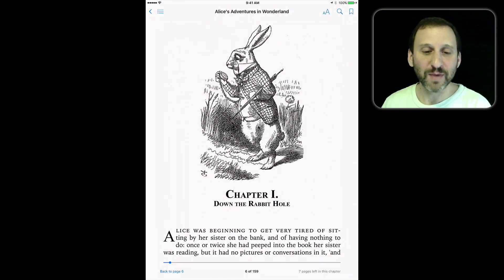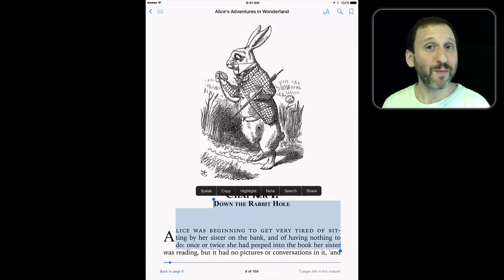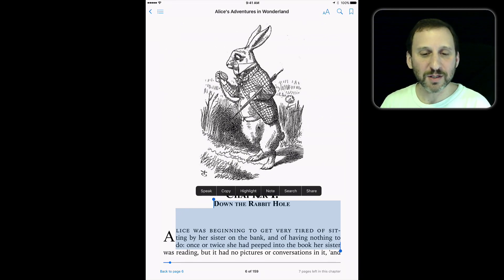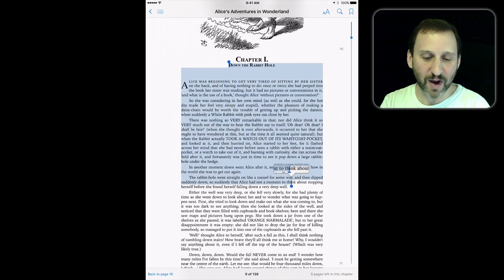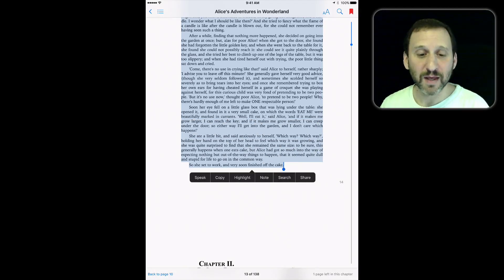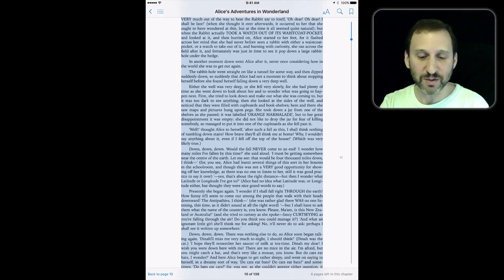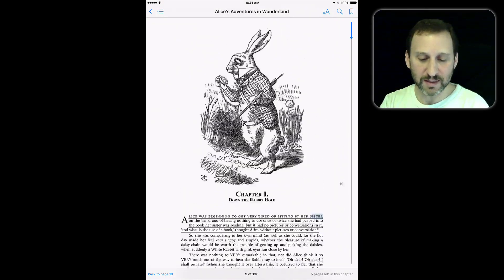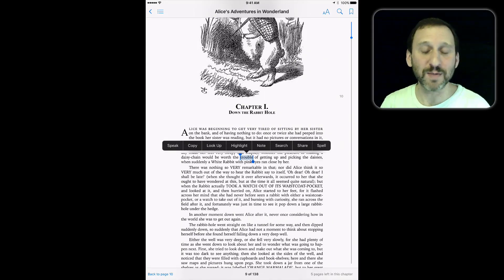Make iOS iBooks to Read To You (#1330)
While e-books in iBooks are not supposed to be a substitute for audiobooks, it is possible to get iBooks to speak text to you. If you select enough text, you can make this an occasional alternative to reading with your eyes.